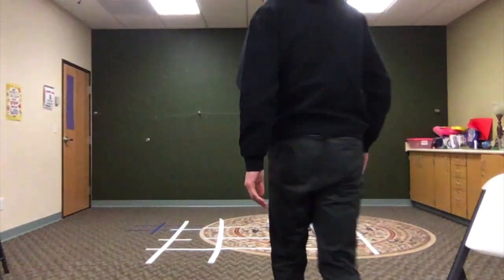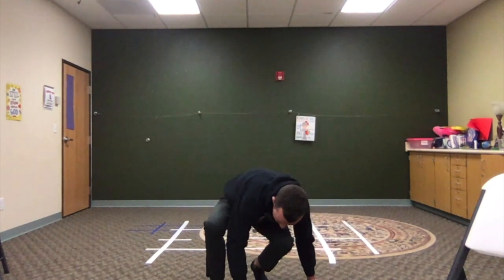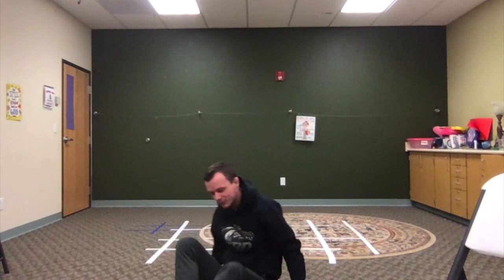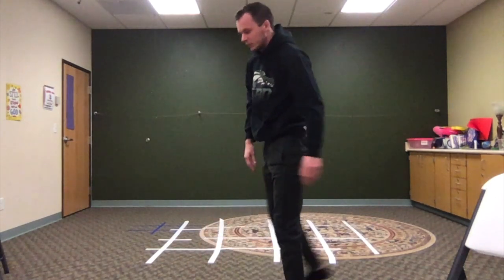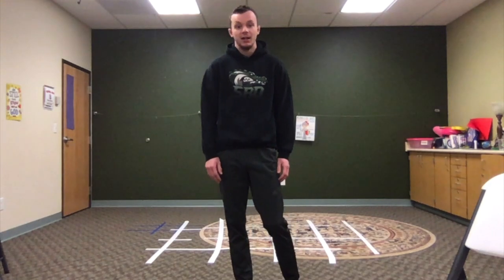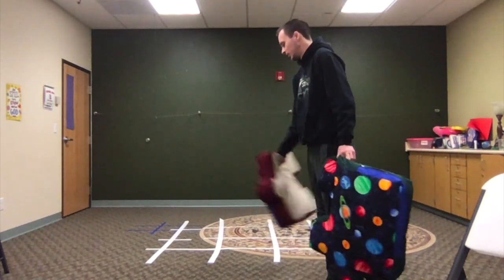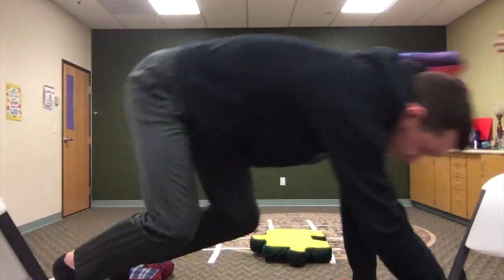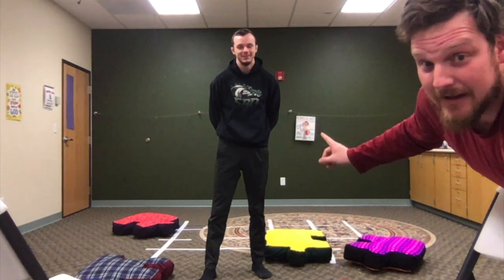Exercise with Coach Nate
Get ready for Nate's favorite game, The Floor is Lava!